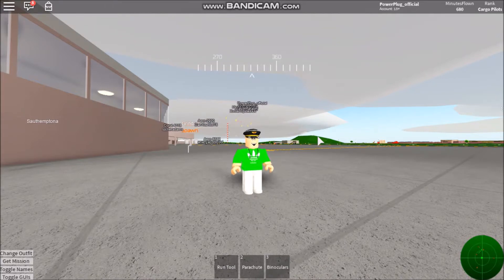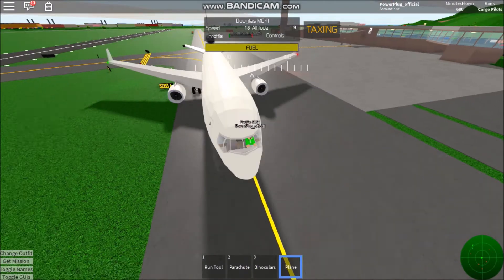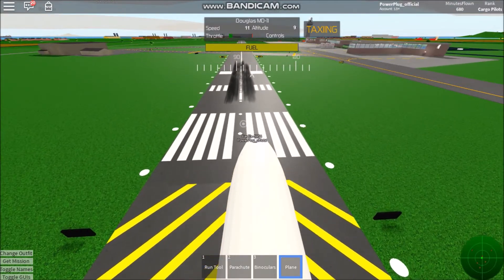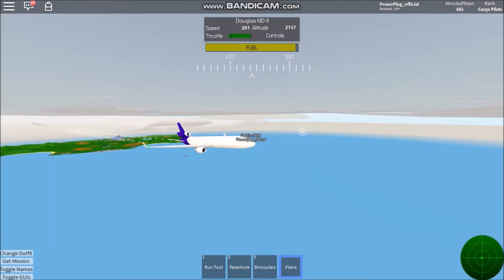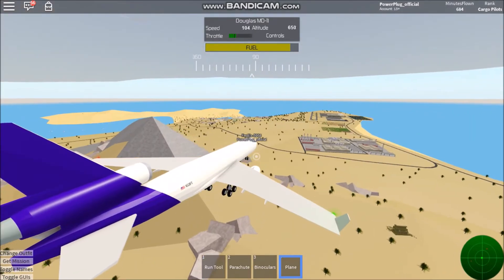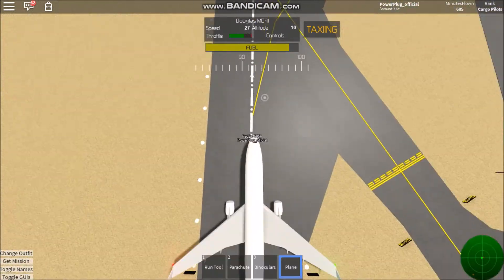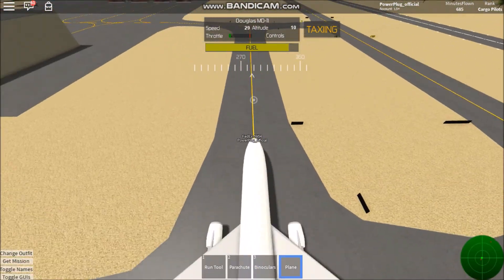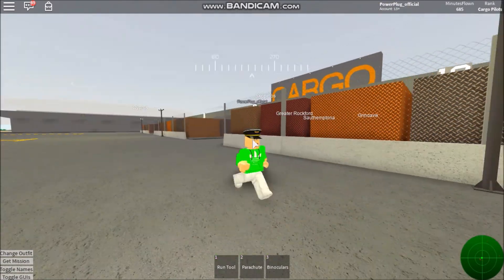Mellor to Izolirani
In todays flight sim video I fly a MD-11 Cargo from Mellor to Izolirani.